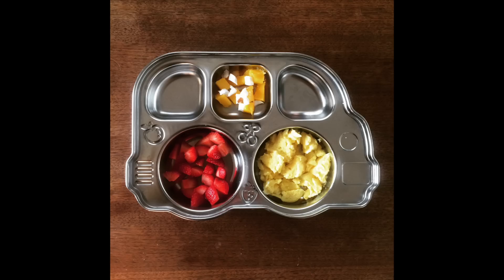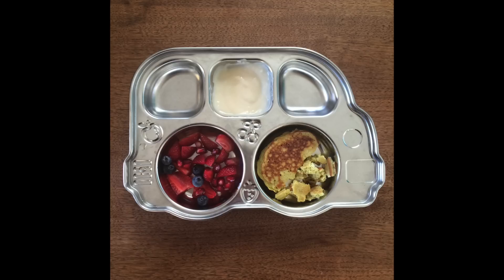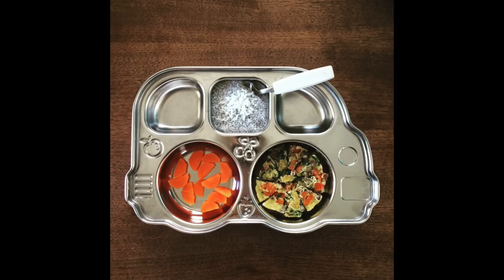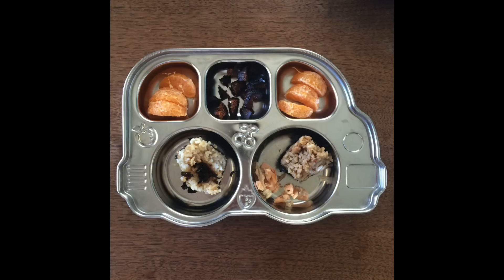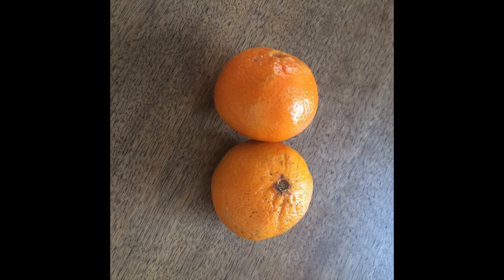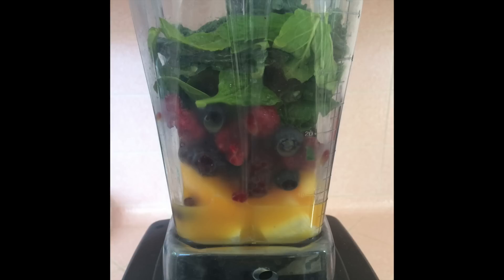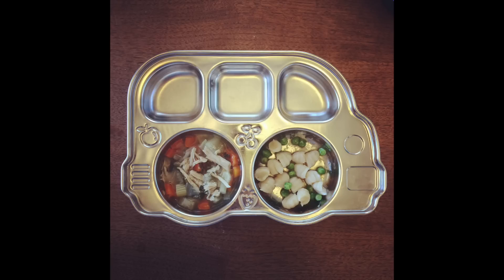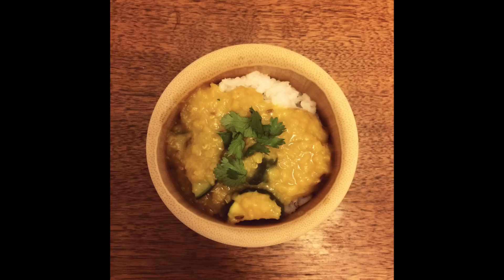Healthy Toddler Meals I4 Months (gluten & dairy free)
Here is what I fed my 14 month old daughter over the course of a few days.
We have always eaten gluten free, but we also stopped dairy recently.